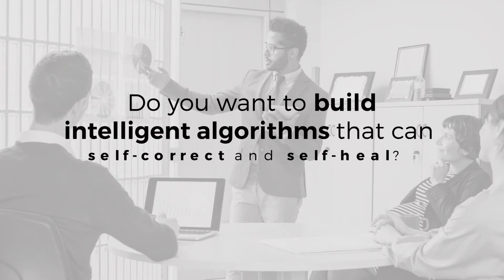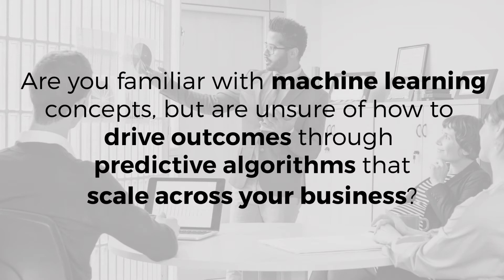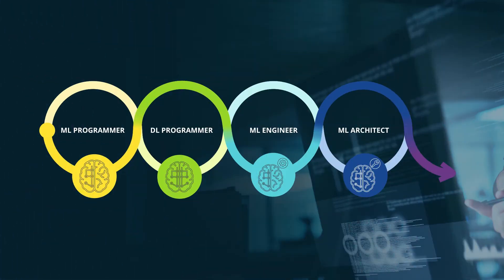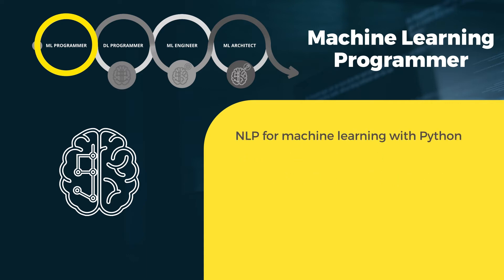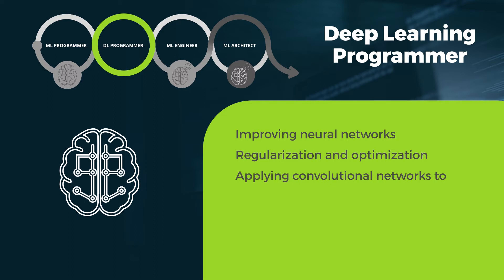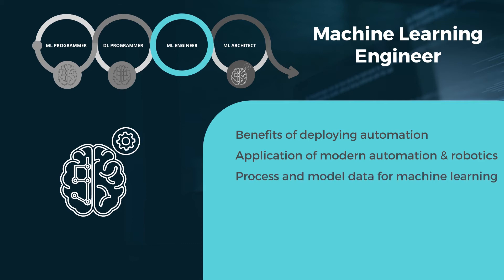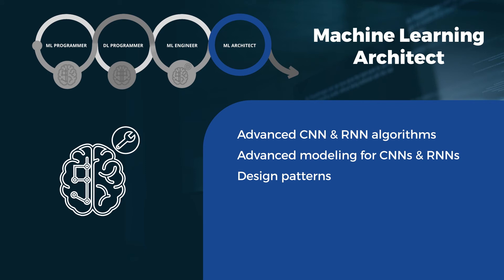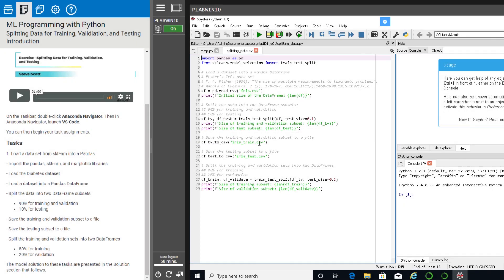Machine Learning Programmer to ML Architect Aspire Journey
Machine Learning Architects interpret real-time analysis of data to automate and increase efficiency across all business domains, setting the stage for meaningful AI that moves from reactive to predictive. This role-based path guides you in the transition from becoming a DL Programmer to a ML/DL Architect Master. The ML Programmer to ML Architect role-based journey takes a learner on a path that starts with courses covering areas that ML Programmers typically are involved with on a
 day to day basis. By the end of the journey, the learner will have worked up to applied predictive modeling, on-prem, cloud, and hybrid platforms, neural networks, and building an enterprise-grade architecture. Key technologies covered such as Python, Natural Language Toolkit (NLTK), spaCy, Scikit-learn, Keras, TensorFlow, and more.

About Skillsoft

Skillsoft is a global leader in corporate learning, delivering beautiful technology and engaging content that drives business impact for modern enterprises. Skillsoft comprises three award-winning systems that support learning, performance and success: Skillsoft learning content, the Percipio intelligent learning experience platform and the SumTotal suite for Talent Development.